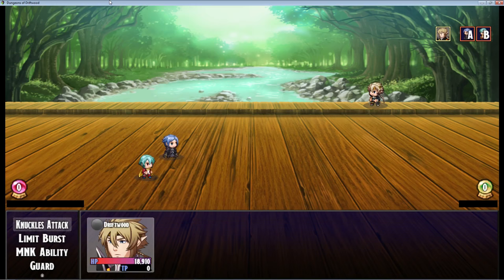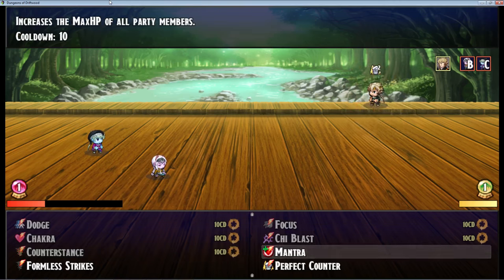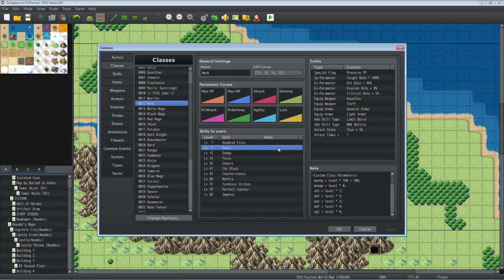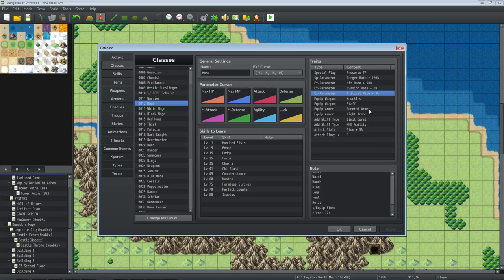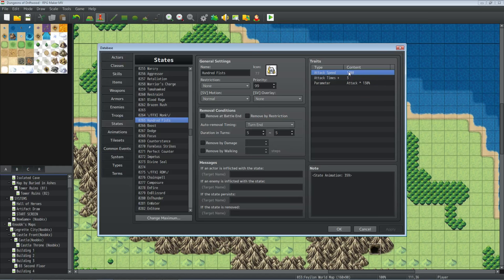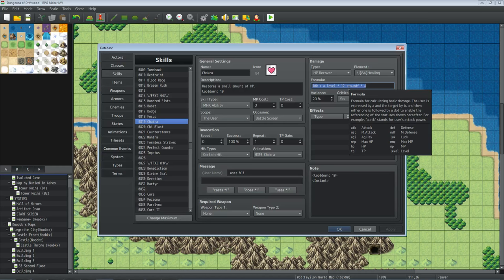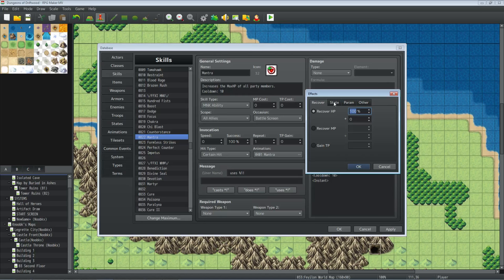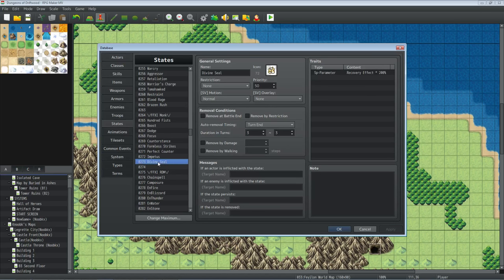Monk Class Spotlight - RPG Maker MV Tutorial - FFXI Monk Job - RPGMMV - RMMV - Class Tutorial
How's it going everyone, in this RPG Maker MV tutorial we shine the light on the Monk job from FFXI. This is my rendition of how a Monk should operate inside of RPG Maker MV. The Monk is a melee bruiser with a large amount of utility skills that increase the number of swings each attack gets, as well as increasing physical attributes like attack power, accuracy, evasion, and critical hit chance. I'm sure your project could benefit from including a monk class to it, and here's an easy way to add the monk to your project. I hope you enjoy this class spotlight on the Monk from FFXI.

Special thanks to all my Patrons:
Damian Floyd, Alex Perez, Underserial, Eduardo Santizo, BrewedWar, DarkKrow13, Kneeshaw & Theisen Studios, Underserial, Mithrandir, Michael Noles, Morphine, Chris Van Essen, Heath Osborn, Taylor Kimberly Martin, Erik Krumholz, Maskaarr Masuno, Ian Sentelik, Elliot M. Freeman Jeff Freeman, Andrew Cruzan, Genesis, Scott Lynch, Scott Zarwell, Anaku Senko, Stalker Roguen, Zarsla, Ervin Mcclure, Heath Osborn, and those of you who have supported me in the past.